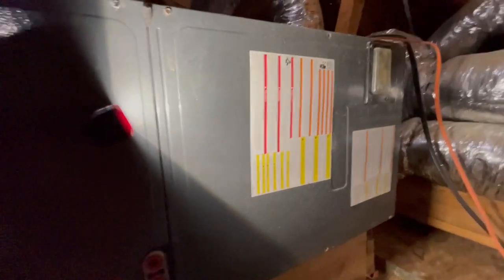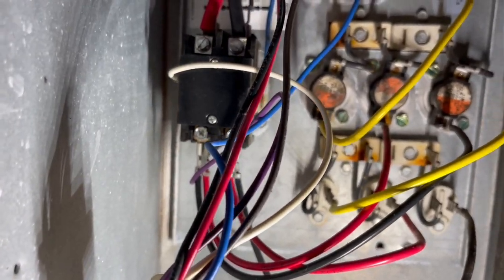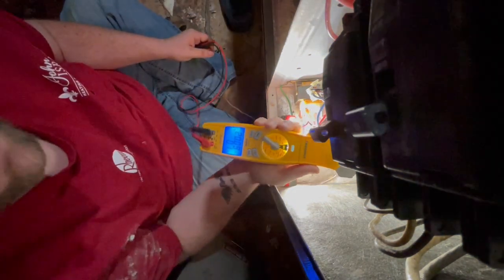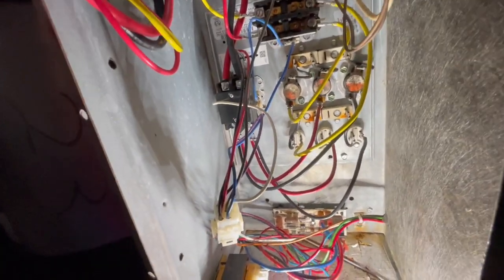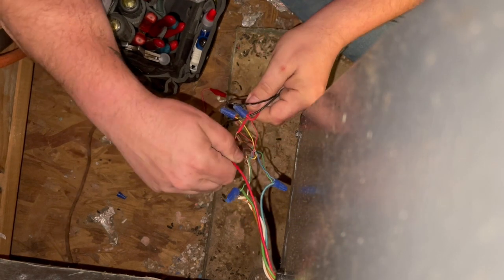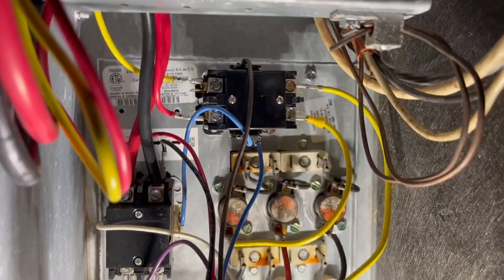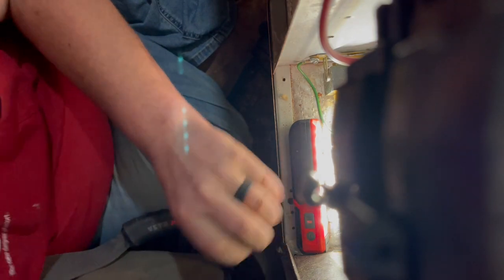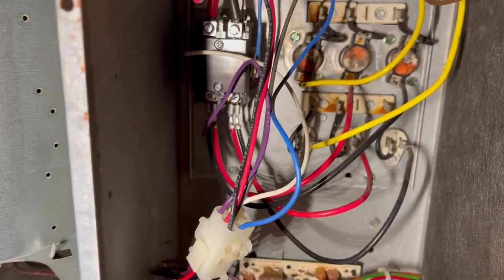No Heat at My House/One of my Truck Bins